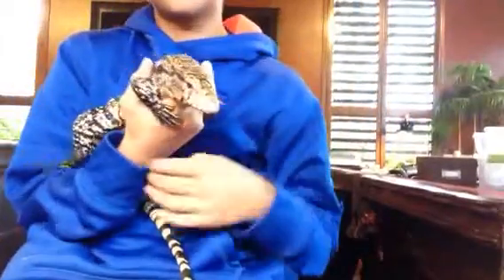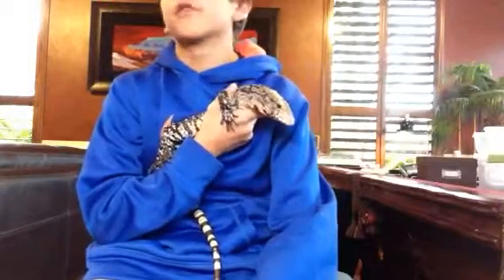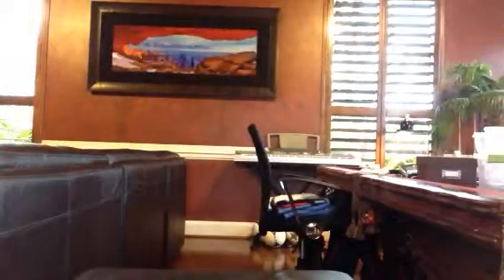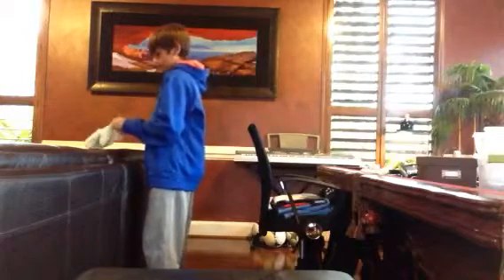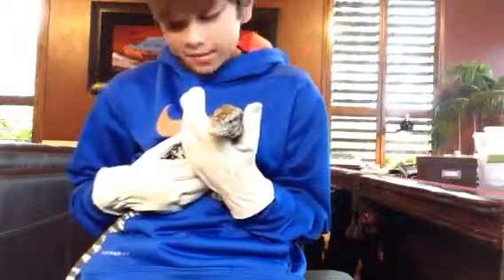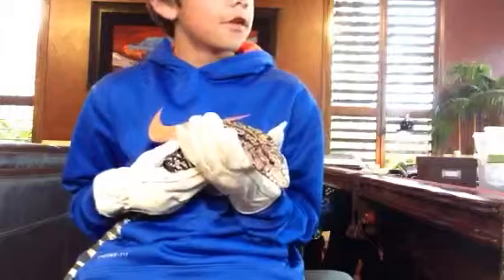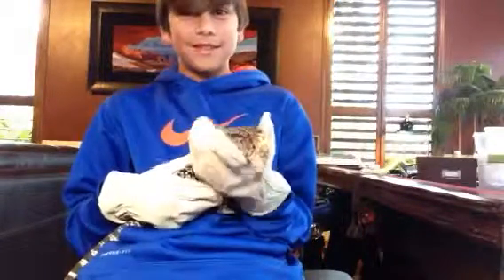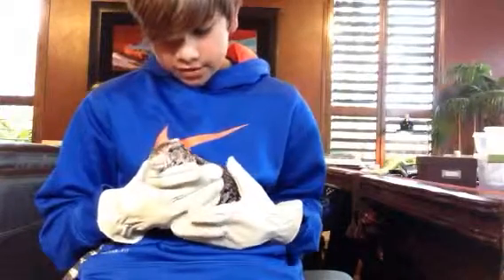My argentine black and white tegu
This is my new sub-adult Argentine Black and white tegu! He's a beautiful CB animal! He's about 2' long.